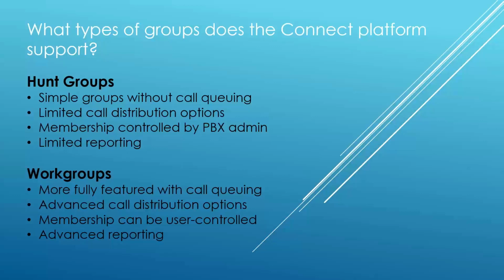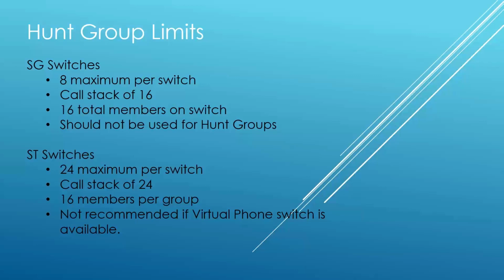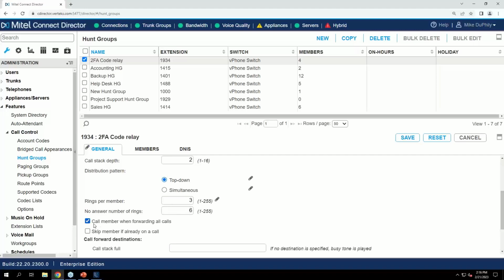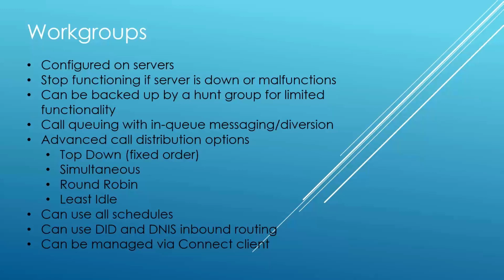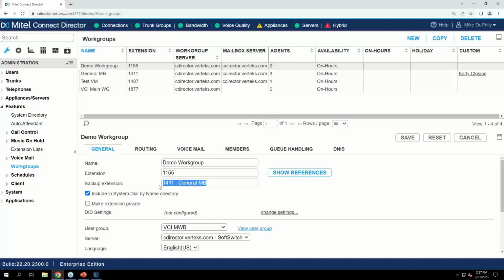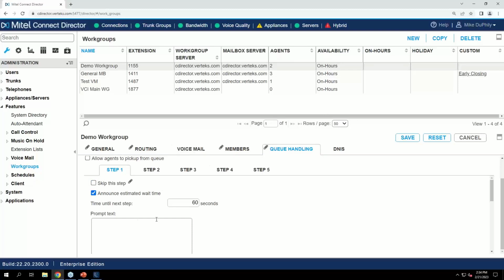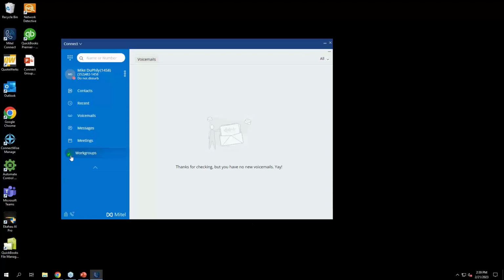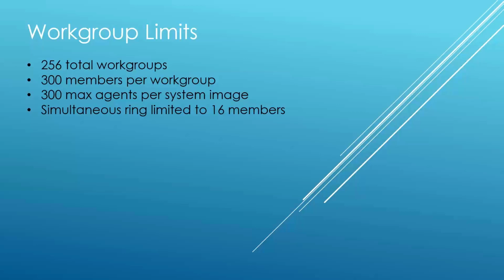Mitel Connect Hunt Groups vs Work Groups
This live, instructor-led webinar will cover system administration tips and tricks for Mitel Connect – this is live training on the most commonly used and important aspects of administration for the Mitel Connect system.

This training is recommended for any technical or primary ShoreTel / Mitel support contact in your organization.  This webinar is good for organizations that have already migrated to Connect, and for those seeking to learn more about Connect before migrating. This is not a good webinar for end-users – this is focused on administrative tasks.

Topics Covered:
Mitel Connect Type of Group
Groups settings
Hunt Group
Work Groups
Groups Limits
Configuring groups
Call queuing